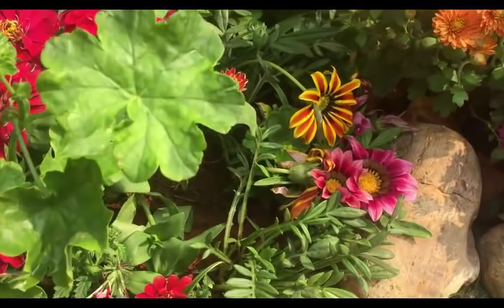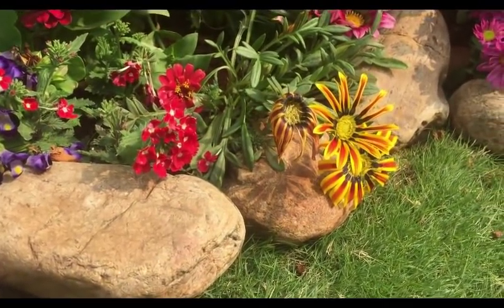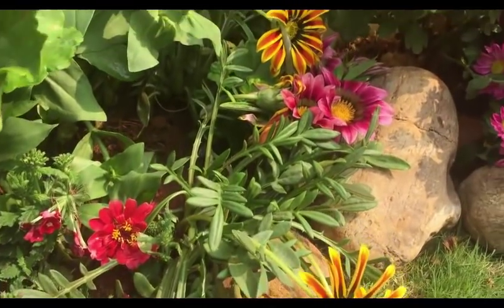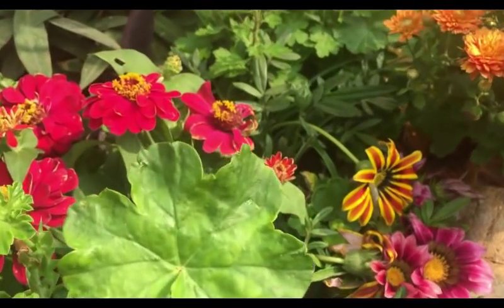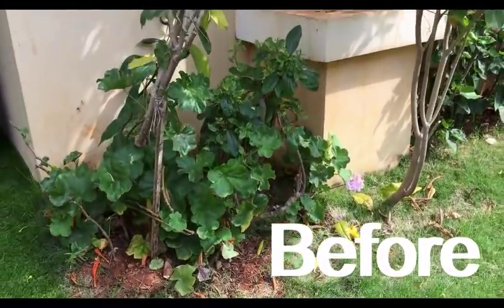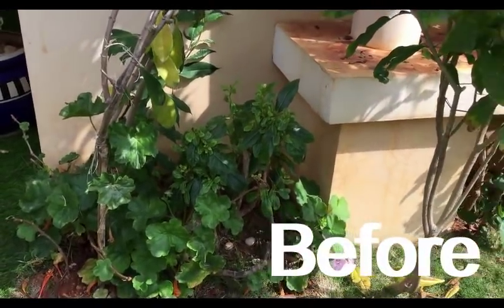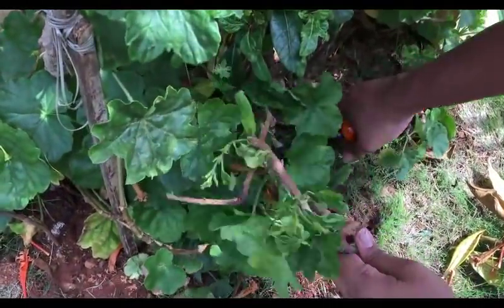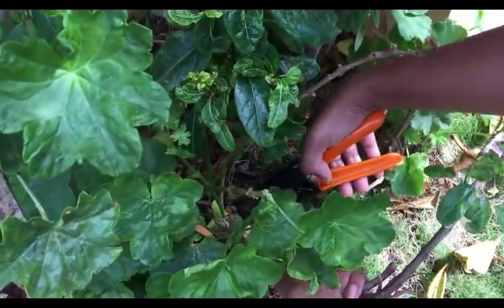Garden make over || Balcony/Terrace Garden make over ideas || Backyard Gardening